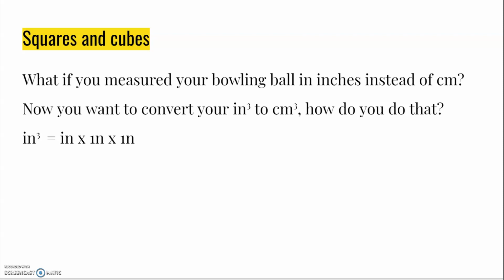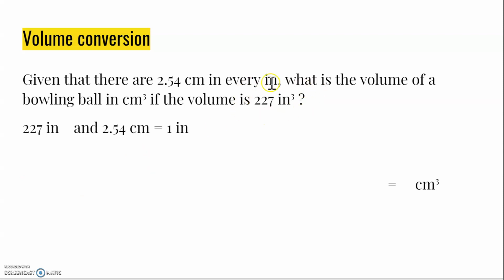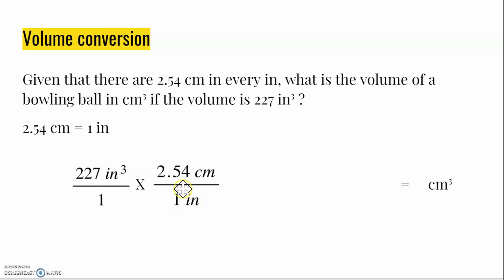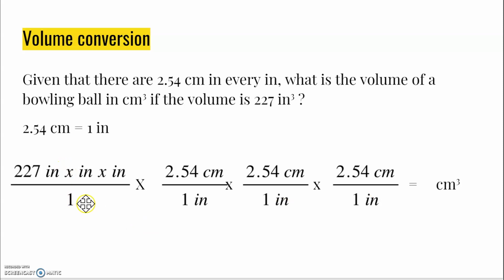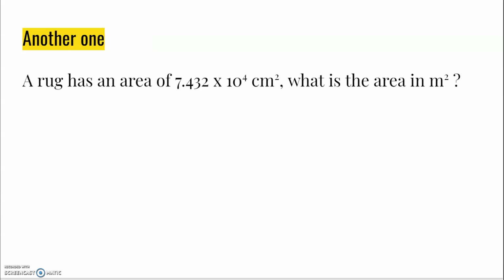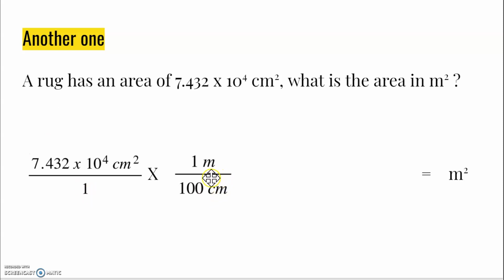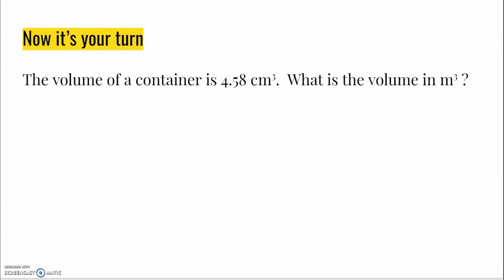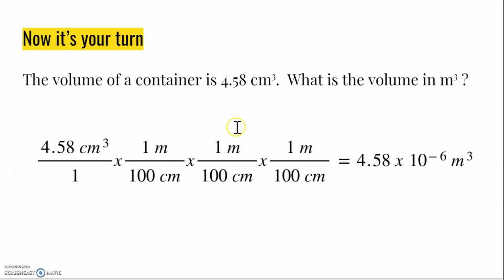Conversions with squared and cubed units